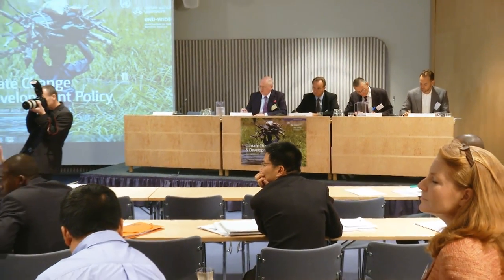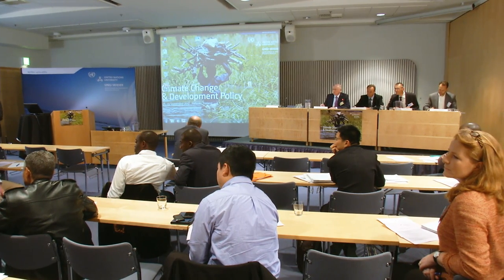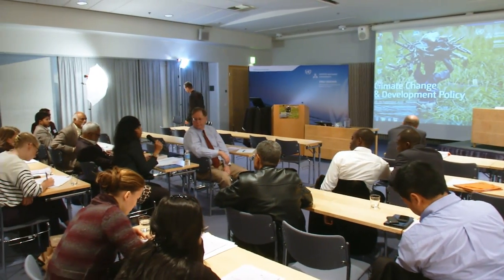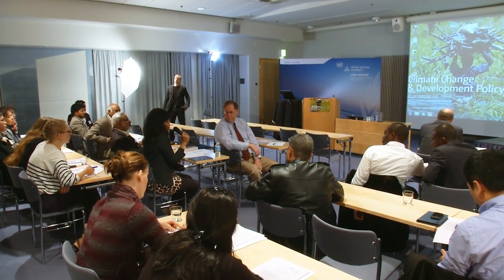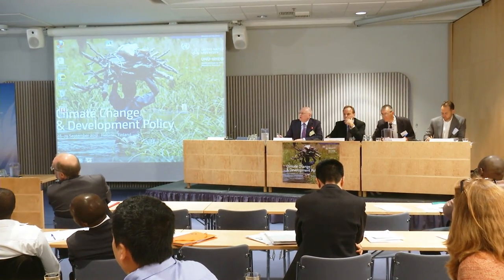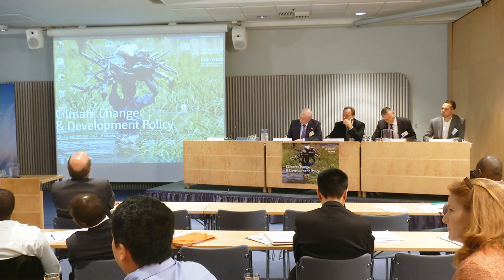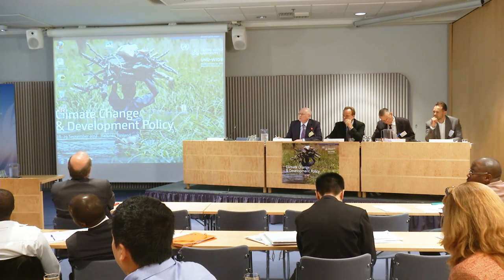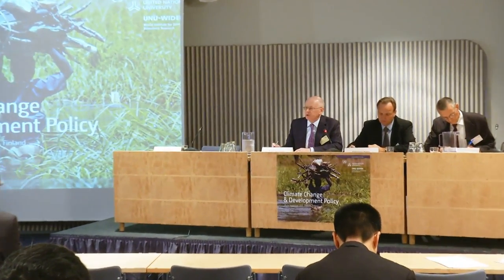UNU-WIDER Sept 2012: Plenary 1 - Questions and Answers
The audience has an opportunity to ask questions from the panelists.